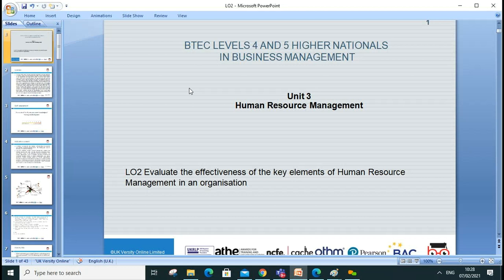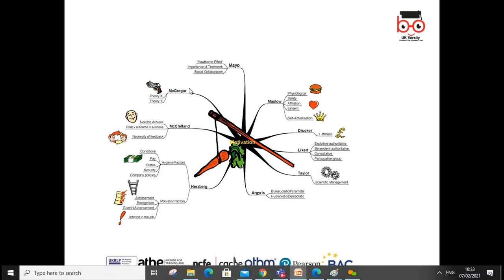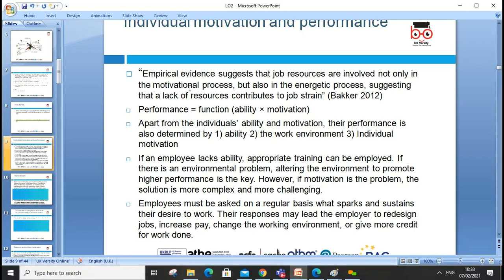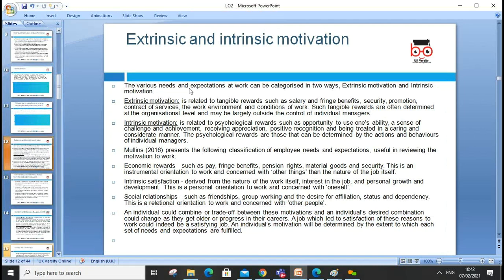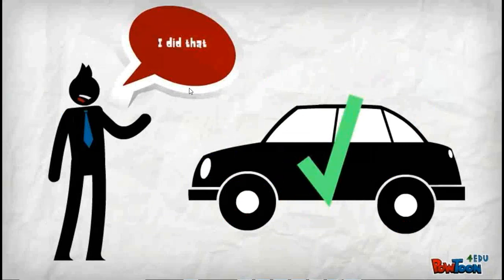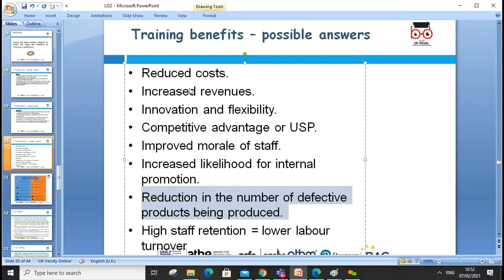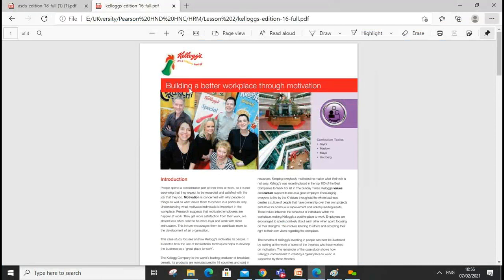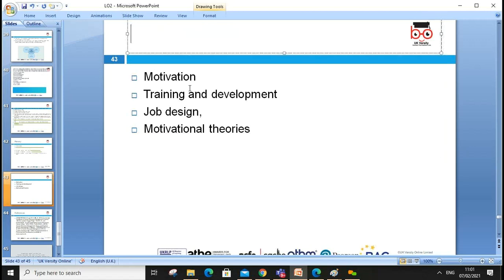Pearson HNC U3 HRM LO2 2021 02 07 1